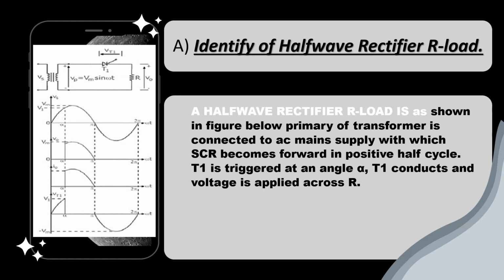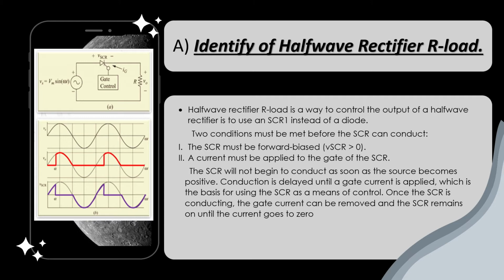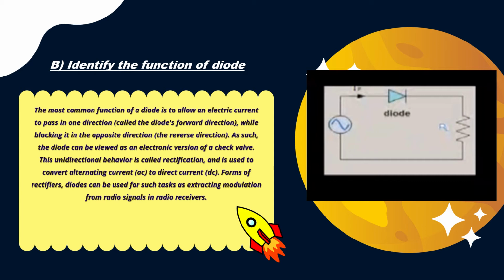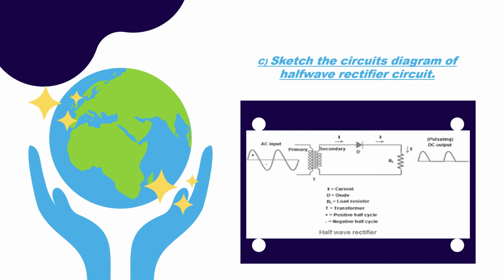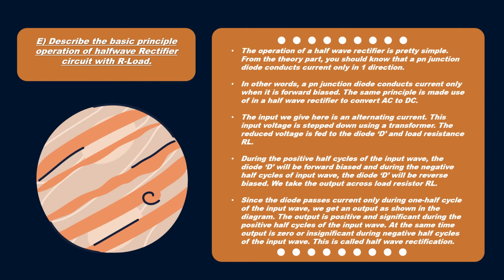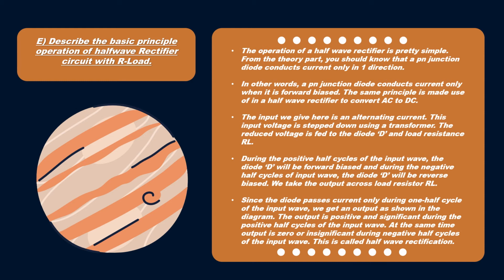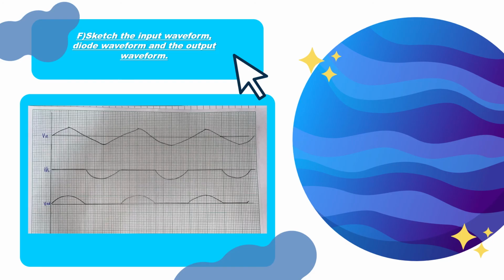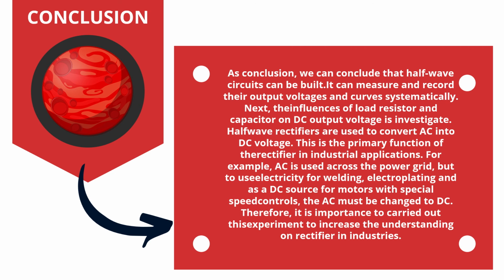A1 power electronic presentation